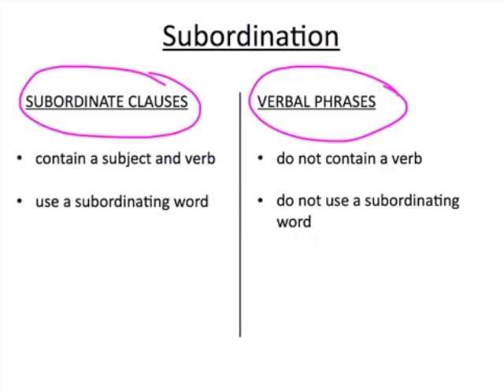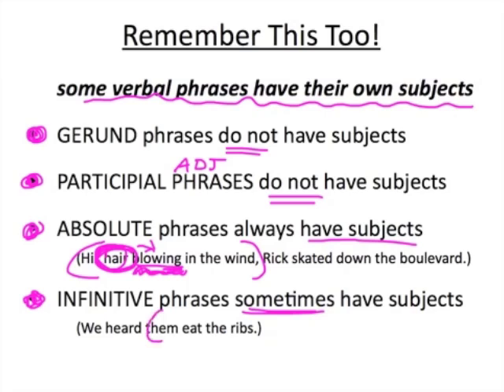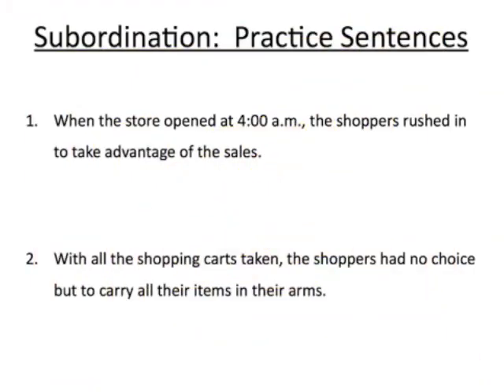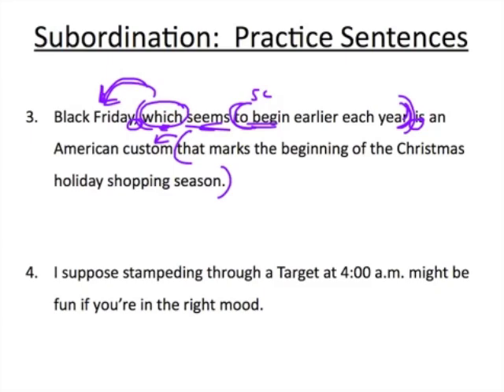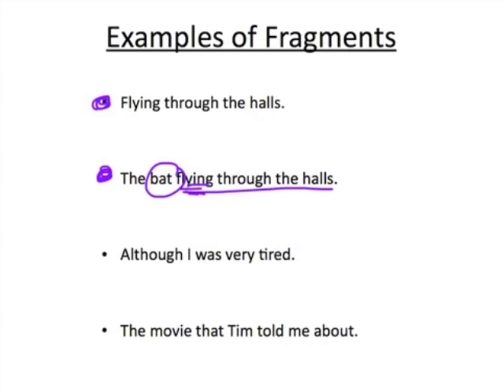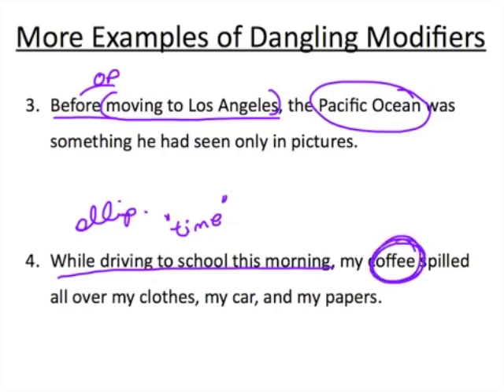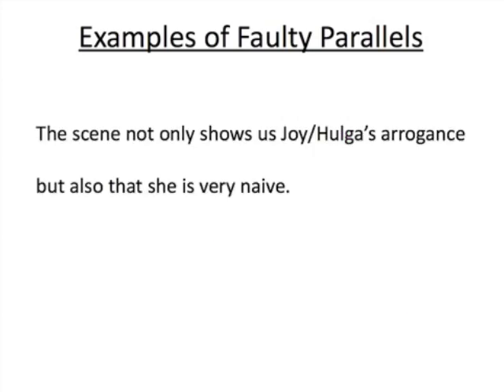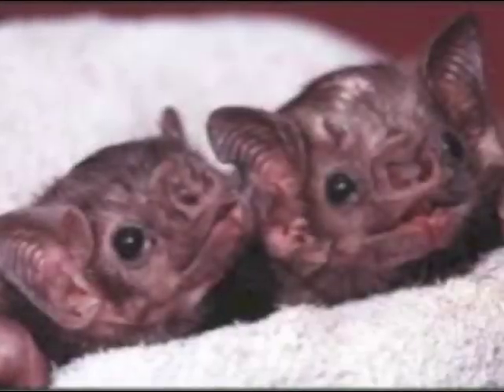Grammar Lecture 5